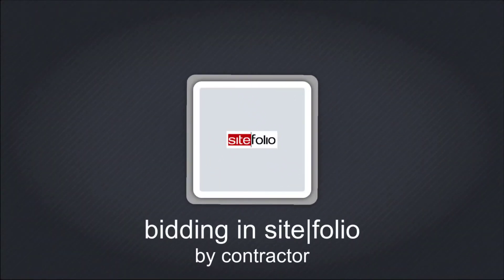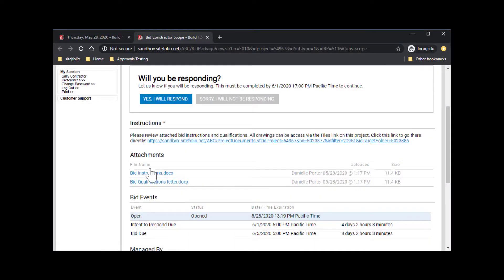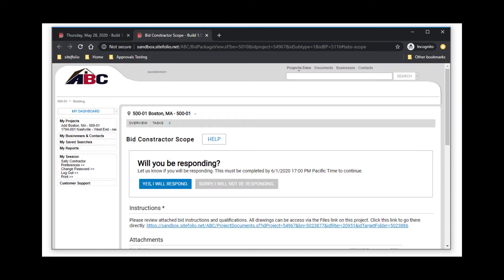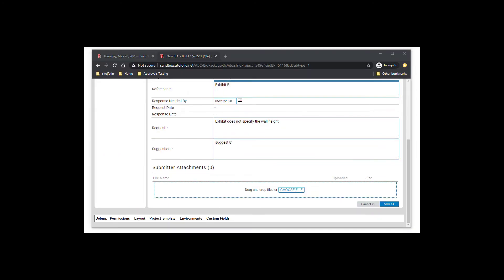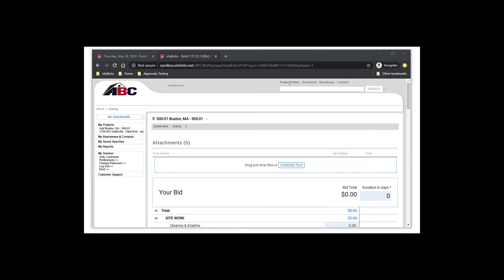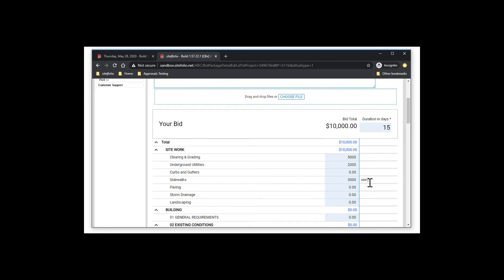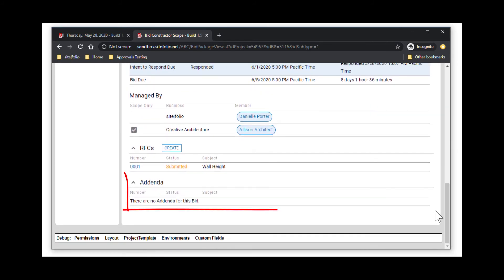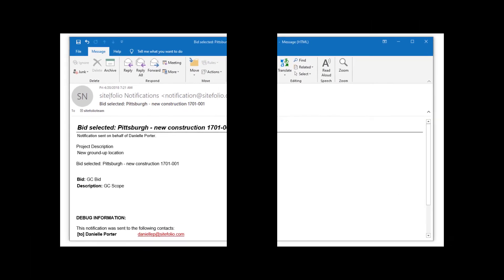Contractor Bidding in sitefolio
2020 Bidding Updates Released!
Step by Step instruction and overview of the bidding process for bidding contractors in site|folio.